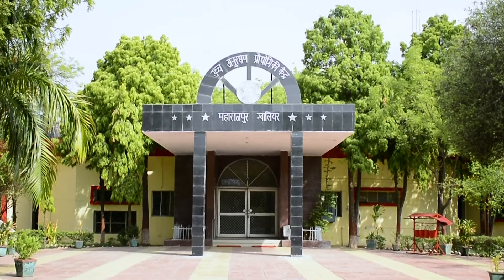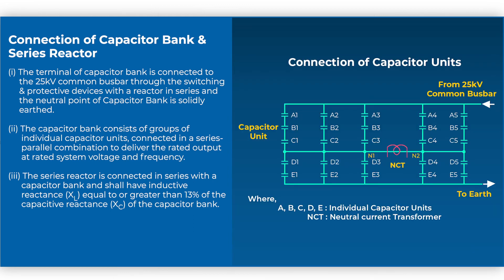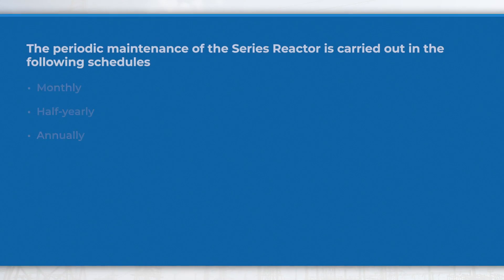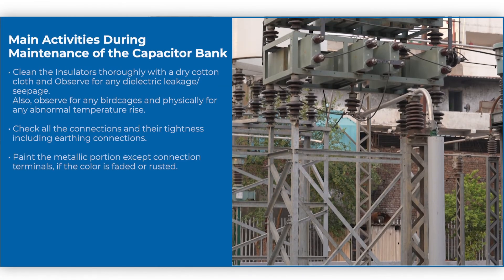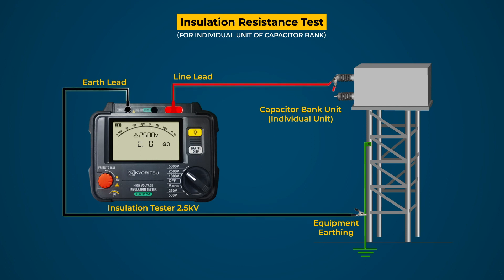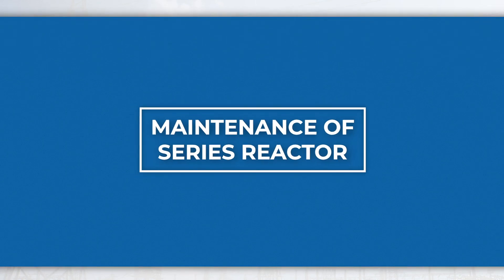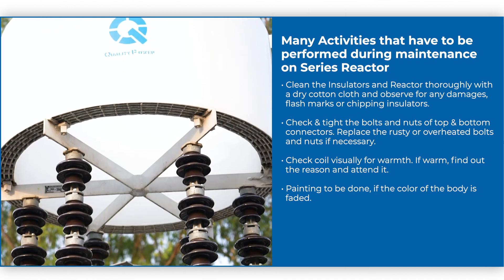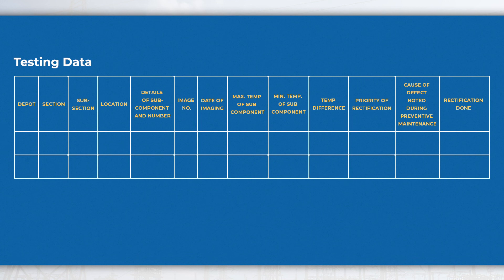Maintenance & Testing of Capacitor Bank & Series Reactor in Railway TSS | CAMTECH, Gwalior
CAMTECH, GWALIOR is a Multidisciplinary Centralized Training Center under Ministry of Railways. This center develops Technical Publications, Manuals on various railway assets and provides Training through Seminars and Webinars thereby assisting Maintenance Team in improving the reliability and efficiency of the system.

This Video includes the requirement, connections of Capacitor Bank and Series Reactor as well as maintenance schedules of various activities & testing with safety precautions to assist the Field Engineers of Indian Railways.

CHAPTERS:

00:00 - Introduction of CAMTECH
00:23 - Introduction of Video Series
00:41 - Requirement of Capacitor Bank & Series Reactor
01:19 - Connection & Ratings of Capacitor Bank & Series Reactor
02:12 - Maintenance Schedules of Capacitor Bank
03:16 - Maintenance Schedules of Series Reactor
04:16 - Safety Precautions before Maintenance
04:59 - Maintenance Activities of Capacitor Bank
05:32 - Testing of Capacitor Bank
08:31 - Maintenance Activities of Series Reactor
09:09 - Testing of Series Reactor
10:53 - Thermography of Capacitor Bank & Series Reactor
11:48 - Reference & Credits

THE COMPLETE LIST OF VIDEOS IN SERIES

10) Maintenance & Testing of Control & Relay Panel and RTU Panel in Railway TSS

This complete video series on maintenance of assets of 132 KV to 27 KV conventional Railway Traction Substation will be very useful for field Engineers to understand the correct maintenance practices to keep the assets healthy and functioning.